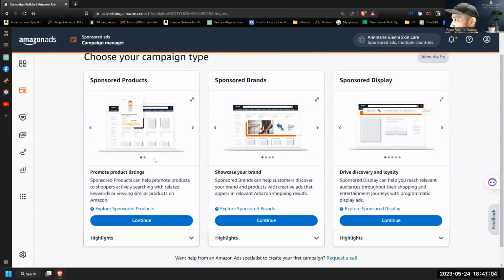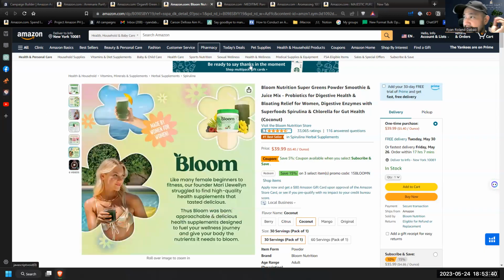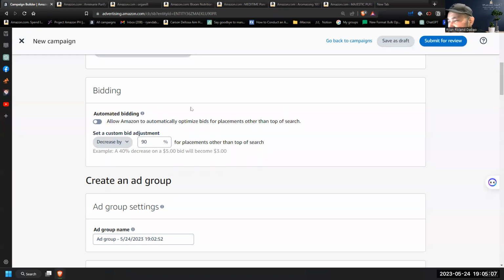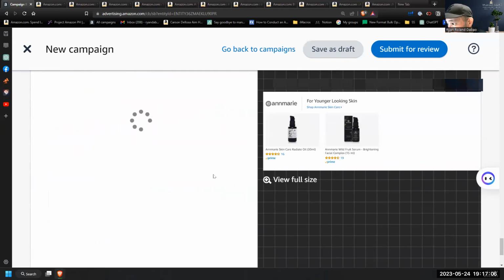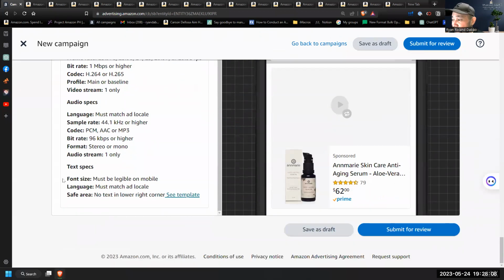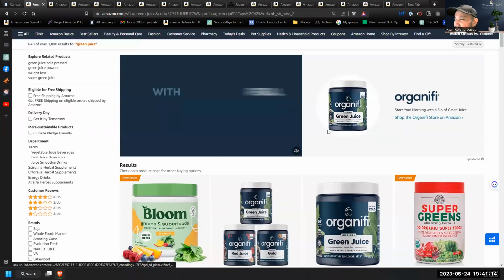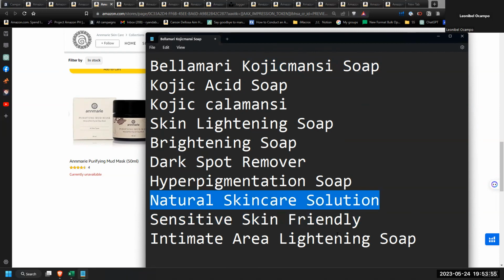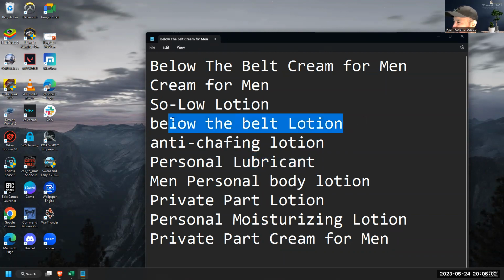Wave 14 - Session 3